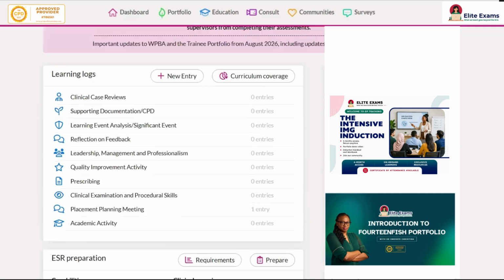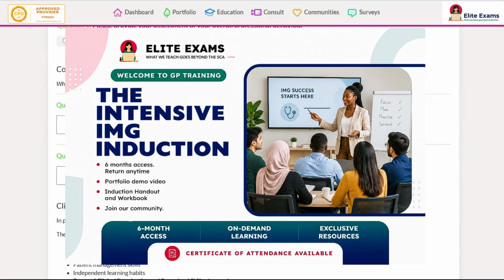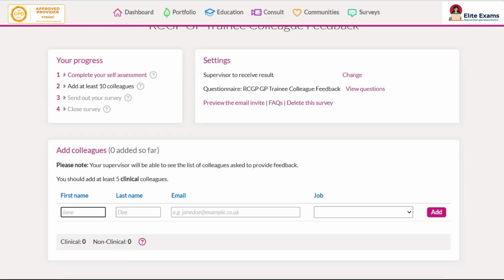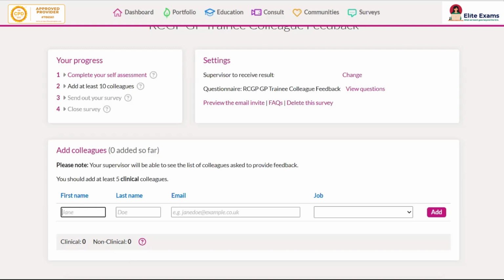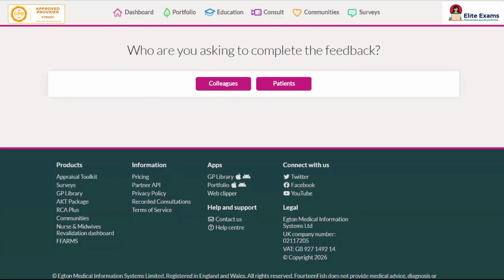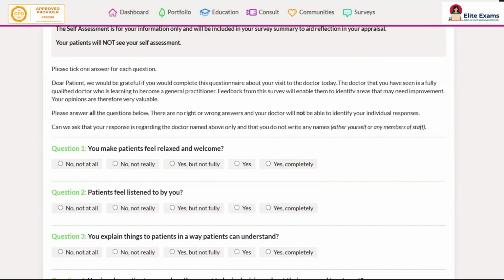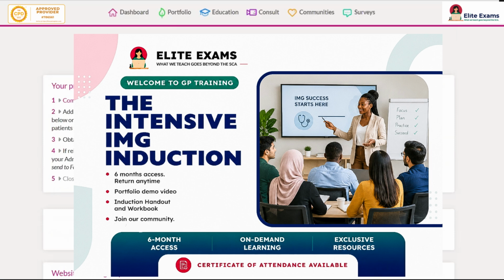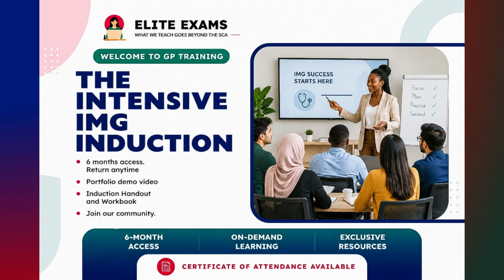14F MSF & PSQ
Multi-Source Feedback (MSF) & Patient Satisfaction Questionnaire (PSQ)

Understand how others see you. Learn what MSF (360 feedback from colleagues) and PSQ (patient feedback) reveal about your practice, how to process feedback constructively, and how to use these insights for genuine professional development. This video guides you through documenting feedback reflections that demonstrate your growth mindset.

This is essential viewing for anyone starting GP training or preparing for their ARCP review.

READY TO MASTER YOUR PORTFOLIO?
Join the full Welcome to GP Training UK course and take control of your training journey.

These videos are educational resources and should not be considered as medical, legal, or professional advice. For clinical decision-making, healthcare concerns, or professional matters, please consult with a qualified medical professional, solicitor, or relevant expert. Information provided is current as of the video release date.